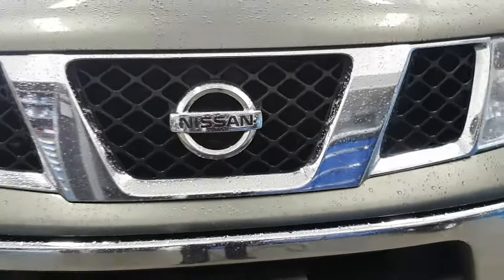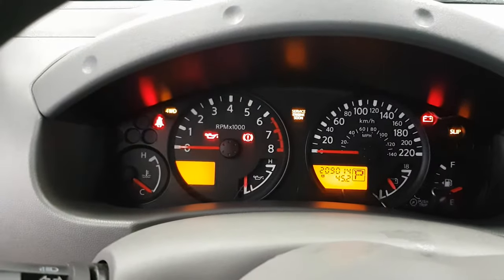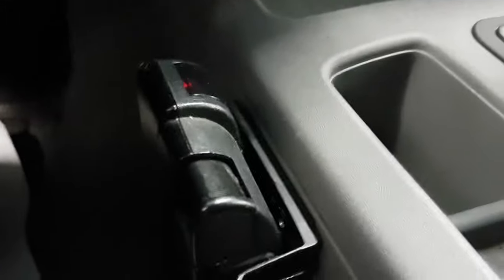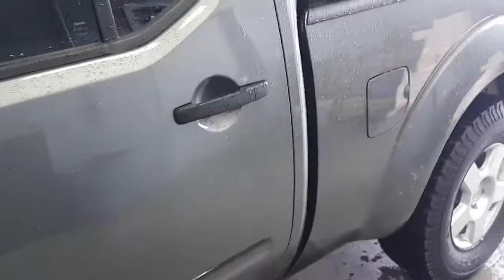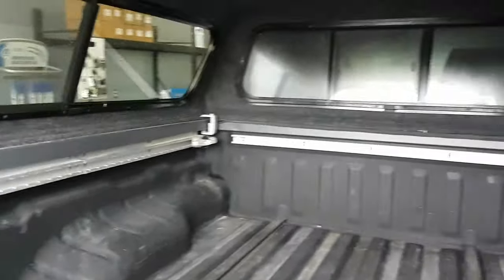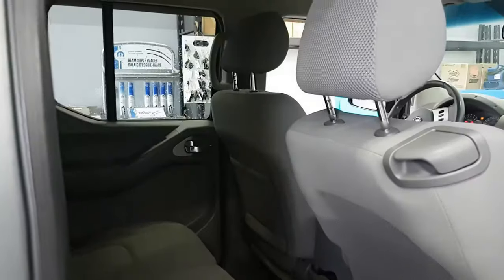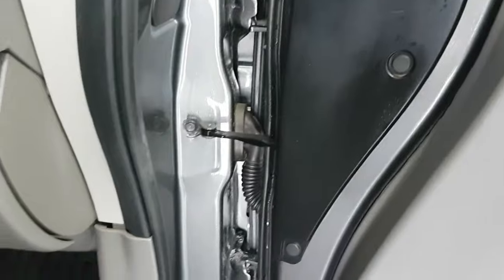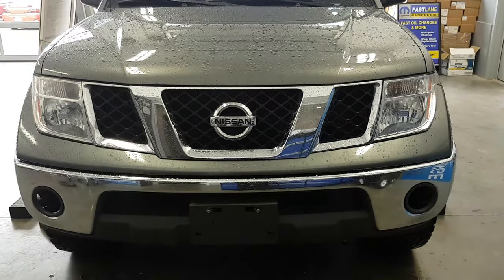2008 Nissan Frontier Crew Cab with canopy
Nice truck Excellent Condition for the Year and KM Tons of life left on this Truck !!
Ask for Gary
 Bill Howich Chrysler